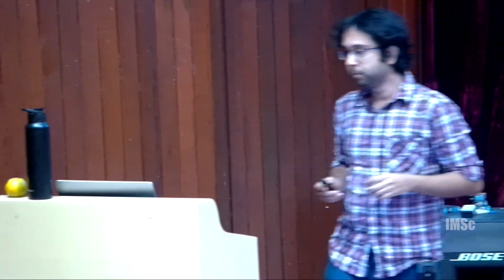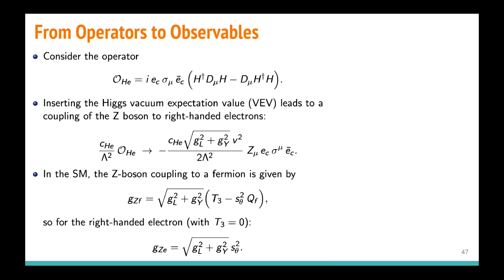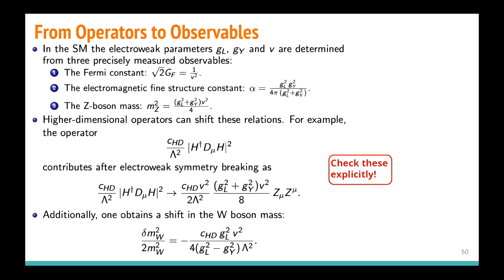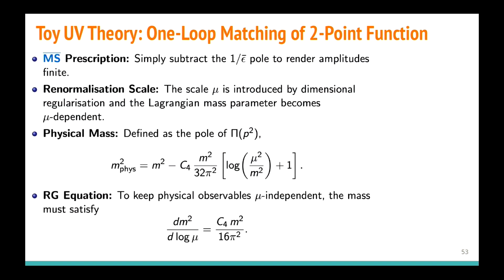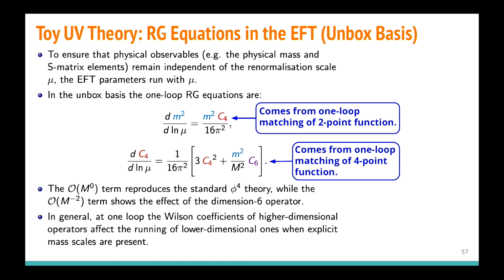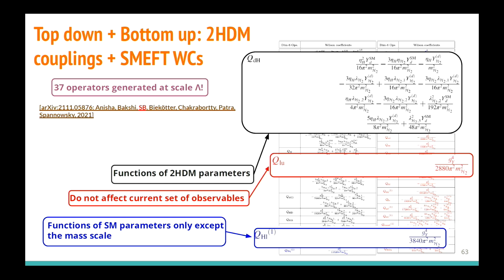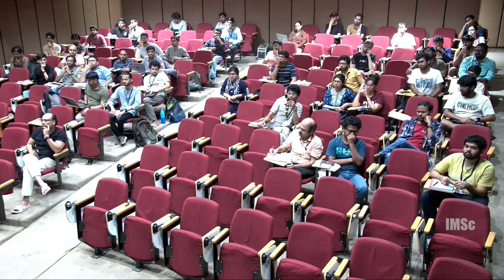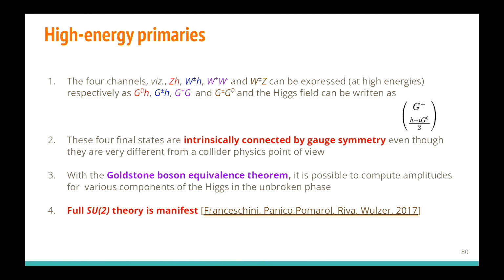Effective Field Theories 3 by Shankha